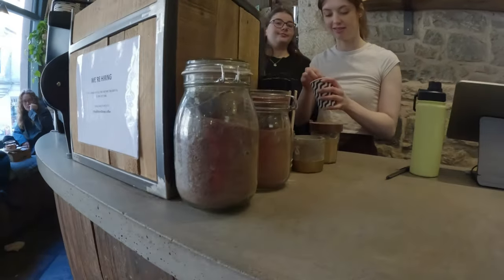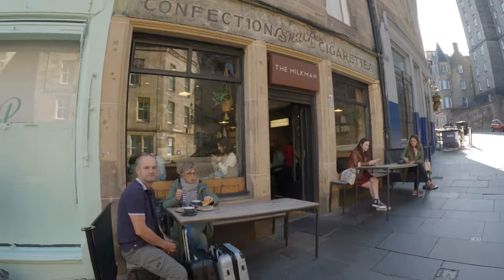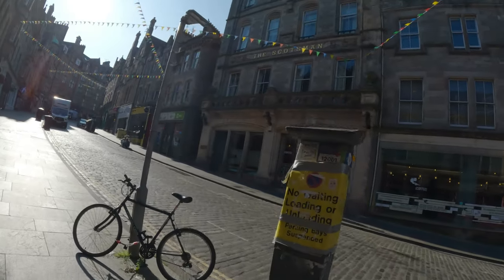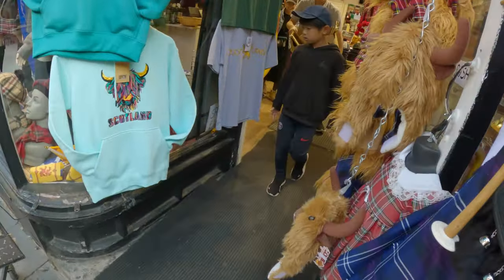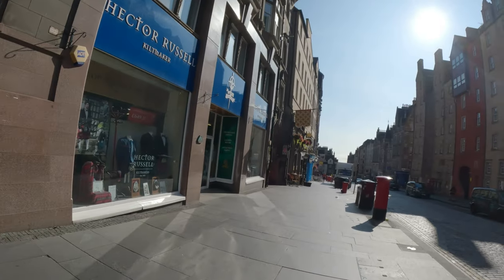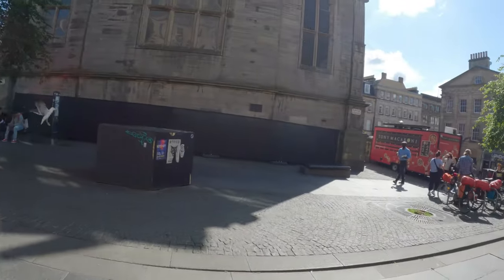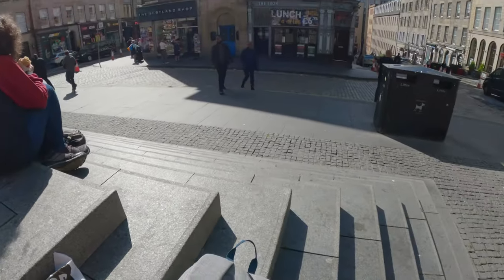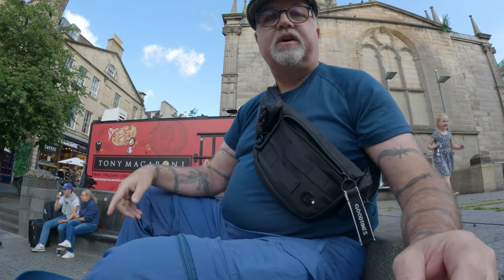What does £20 get you in Edinburgh| 4K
On day of shopping and see what I can get for 20 pounds

Edinburgh Exploration